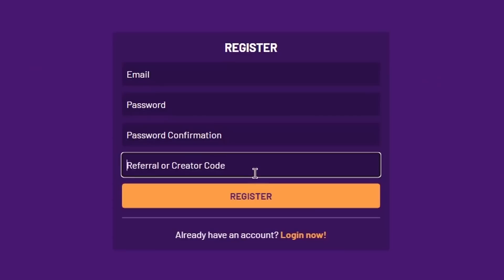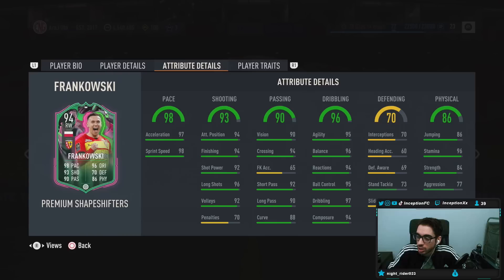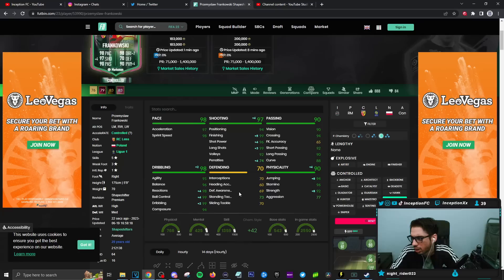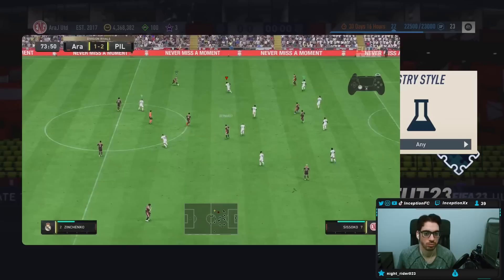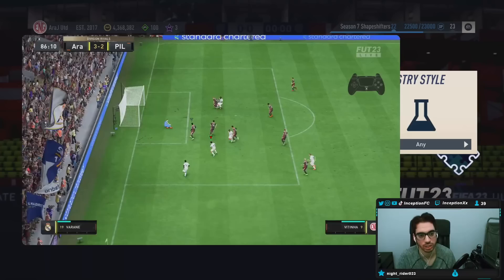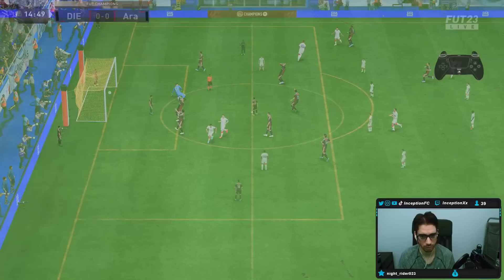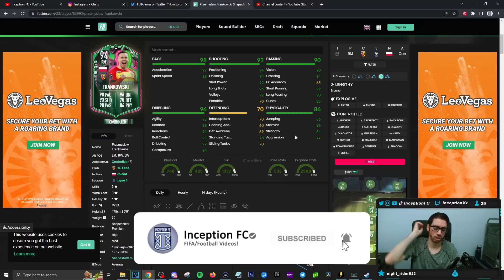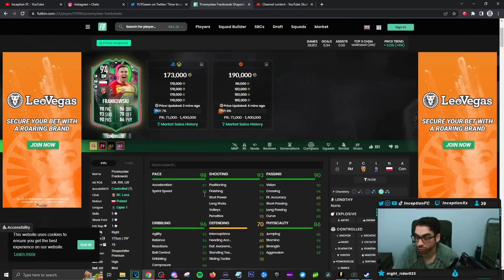94 SHAPESHIFTERS FRANKOWSKI PLAYER REVIEW! - FIFA 23 Ultimate Team